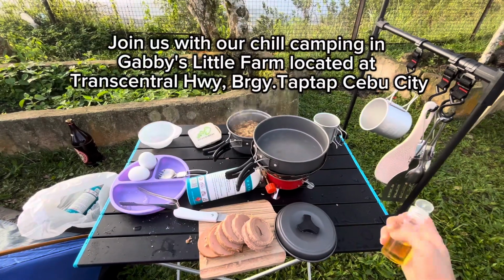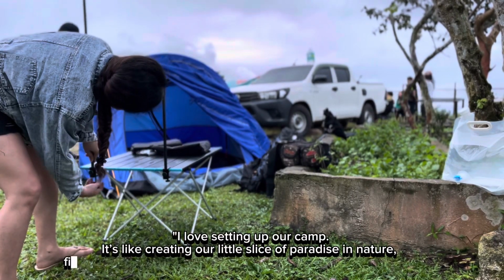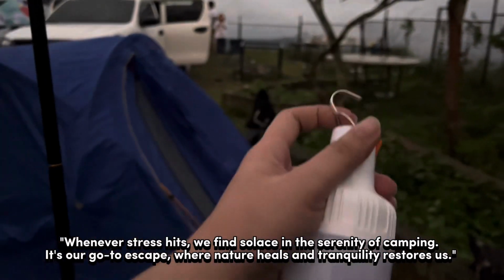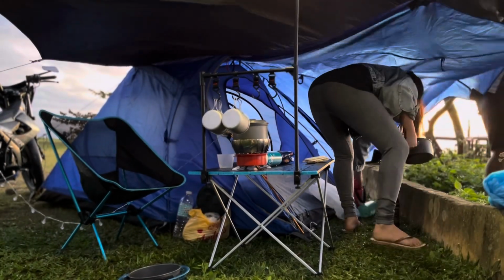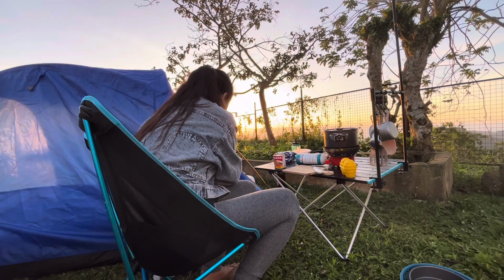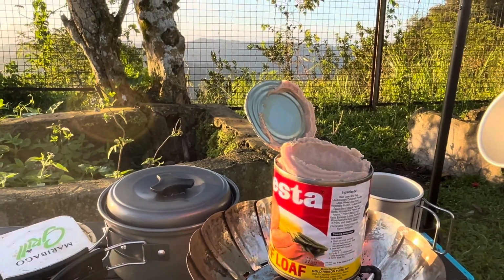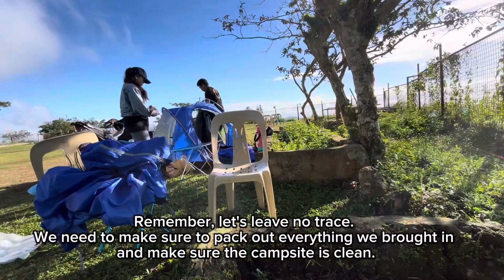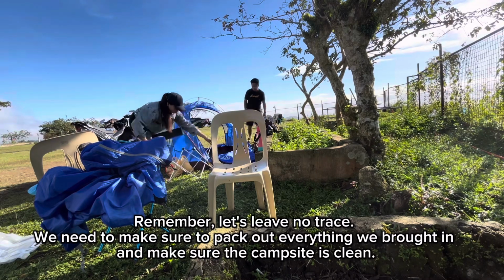Chill camping at Gabby’s Little Farm Cebu 2024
Chill camping is great for relieving stress.
This place is located at  Gabby's Little Farm Transcentral Hwy, Brgy.Taptap Cebu City